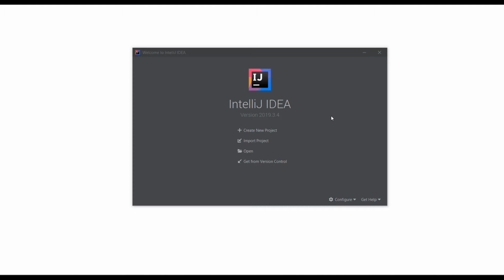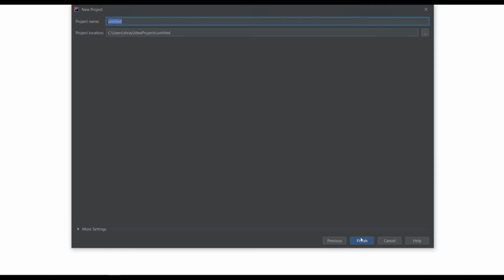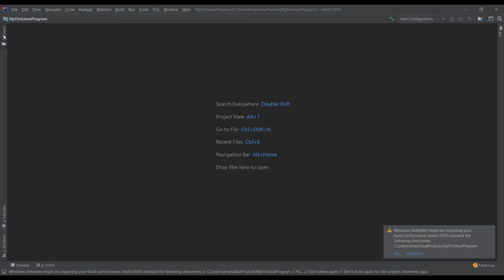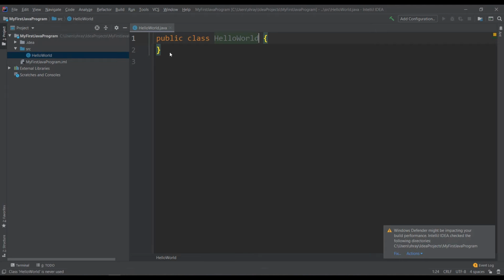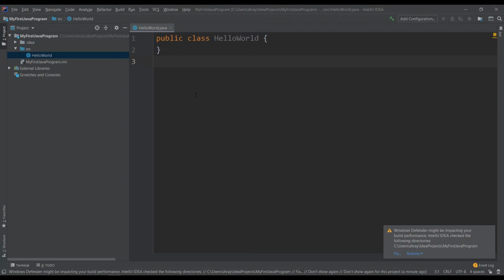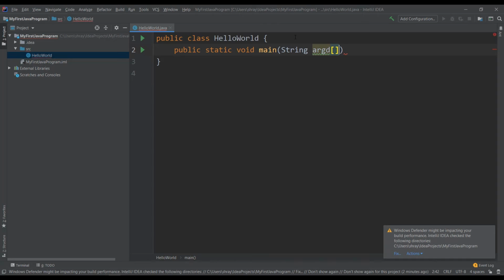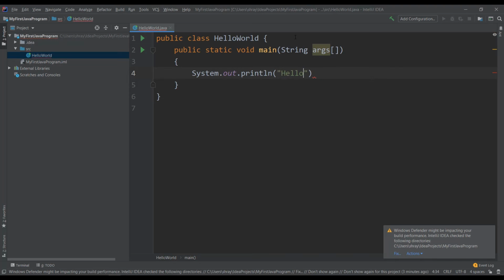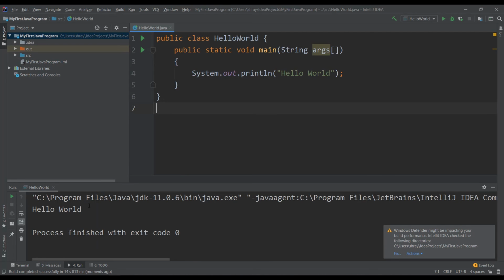Writing your first program in Java | Codeswami | Lecture 4 | Shray R. Goswami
So we are done with thesetting up environment in java, And now it’s time to write our first program in Java.
In this lecture, i will tell you how to write your First program in Java as a beginner.
This is your first step towards learning java and all you need to get started!